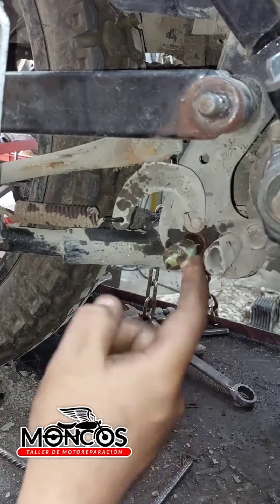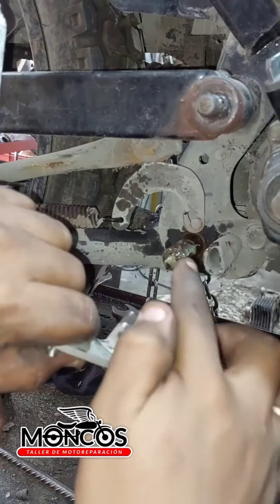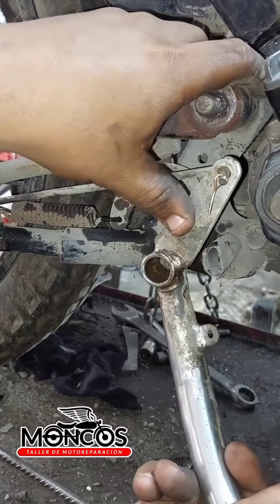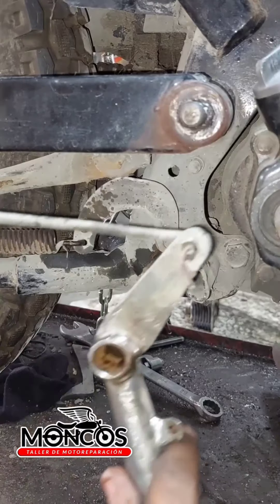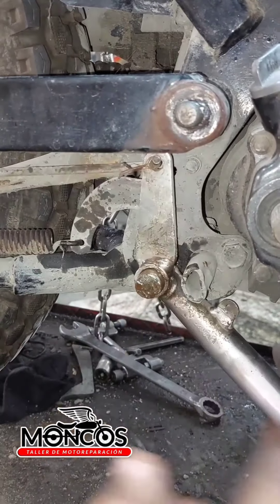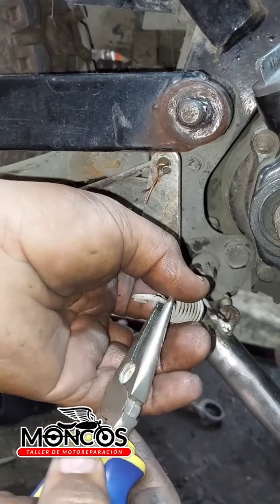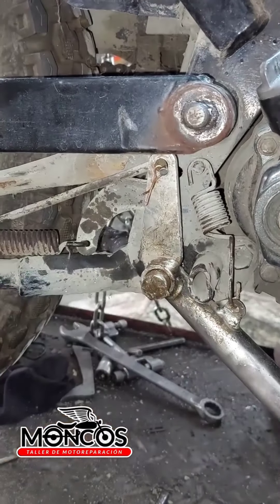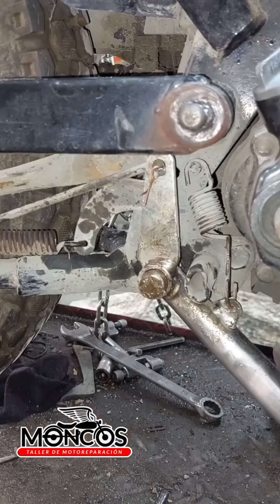mantenimiento siempre a esta parte